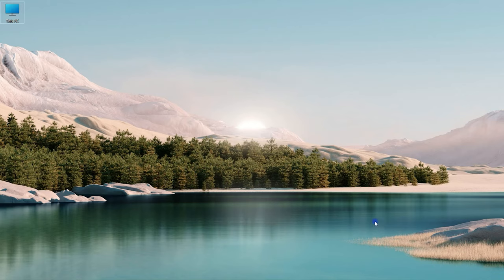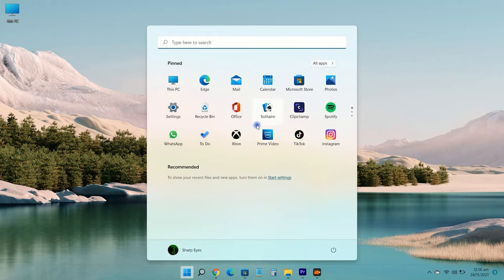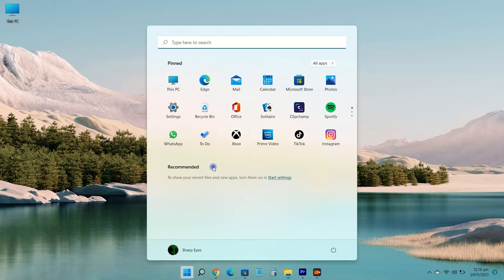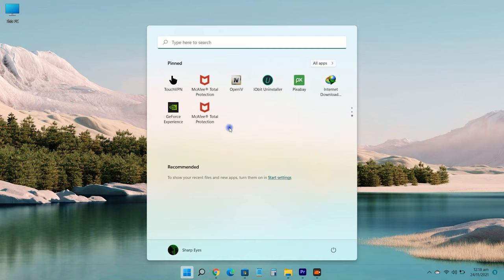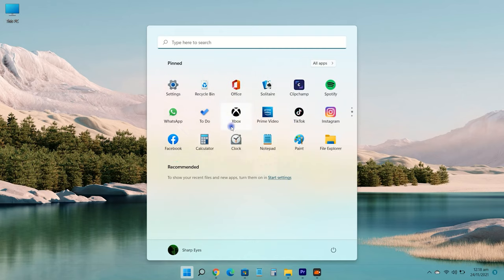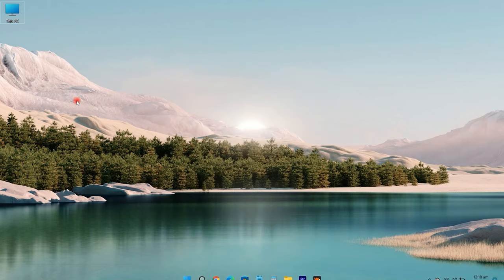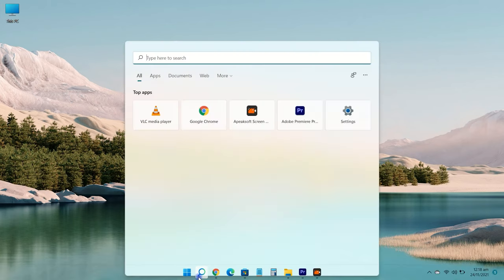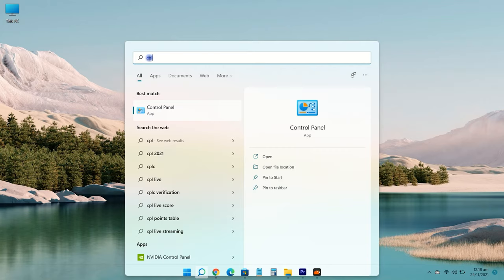How To Pin Control Panel To Taskbar & Start Menu In Windows 11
If you use Control Panel most of the time, the. you can. simple pin it to your taskbar to acess quickly in this short video guide I'm gonna show you how you can Add or pin your control panel app to Taskbar or even on start menu, let's watch.